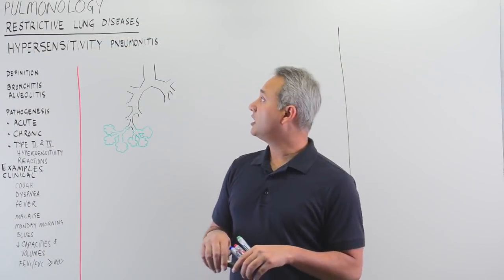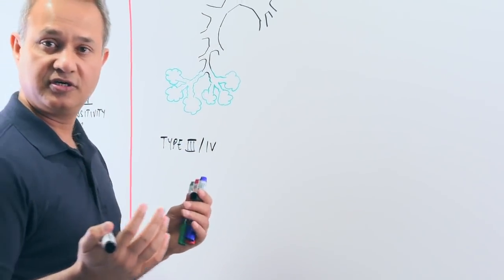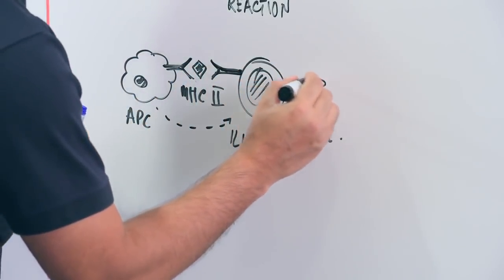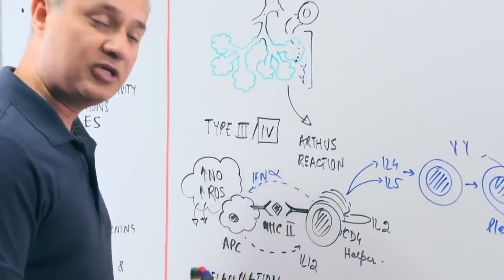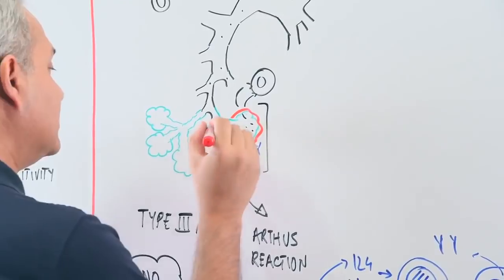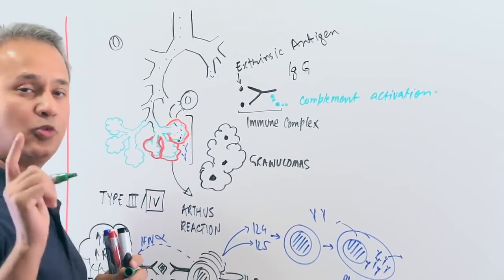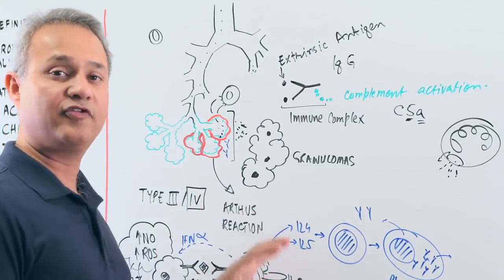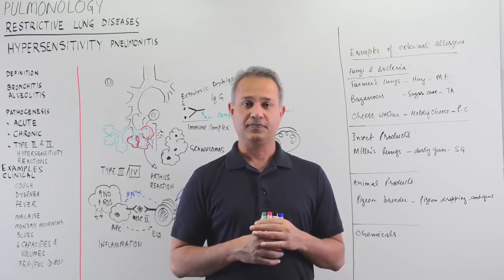Hypersensitivity Pneumonitis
This video is part of the series of videos discussing restrictive lung diseases. We will discuss hypersensitivity pneumonitis in this talk.
Definition.
Alveolitis due to inhaled external allergens.
Involves smaller airways and the respiratory zones instead of the large airways.
The difference in this disease from asthma.
This is a mixture of type III and type IV allergies.
Pathophysiology of the hypersensitivity pneumonitis.
Macrophages.
Allergen presentation to T and B cells in the lymph nodes.
Interleukins released.
Phases of hypersensitivity pneumonitis.
Acute and Chronic.
Role of neutrophils and T cells in the acute phase.
Granuloma formation in the chronic phase.
Why hypersensitivity pneumonitis is also classified as a granulomatous disease.
IL4, IL5, IL12, C5a.
Scarring of the respiratory zones.
Fever, dyspnea, cough, lethargy, malaise, restrictive lung disease.
FEV1 reduced.
FEV1/FVC increased due to increased elasticity and rapid expulsion.
Monday morning blues experienced by the patients.
Industries/tasks that cause this disease
Fungi and bacteria from farming work - Farmer's Lung.
Micropolyspora fanny and bagassosis.
Thermophilic actinomycetes.Cheese workers - moldy cheese.
Penicillium Casey.
Miller's lungs.
Dusty grain.
Animal products, pigeon breeder's lungs.
Pigeon droppings have pigeon serum proteins.
Other chemical industry workers. ...